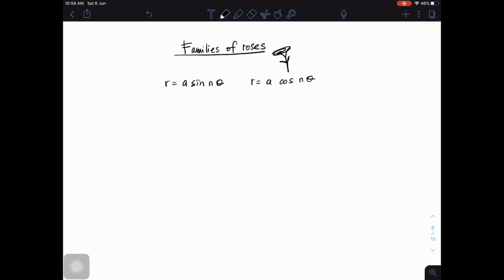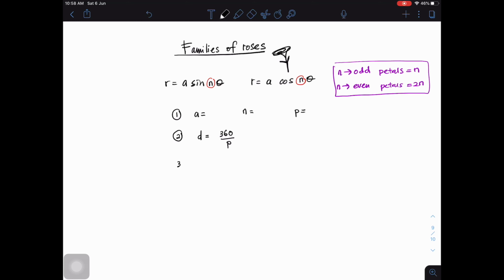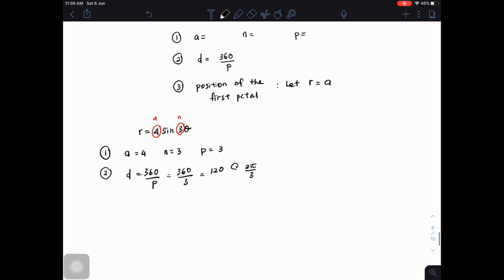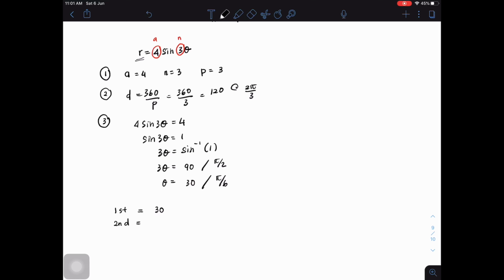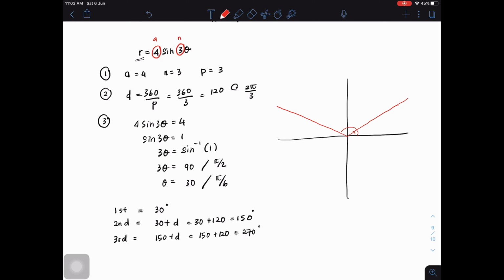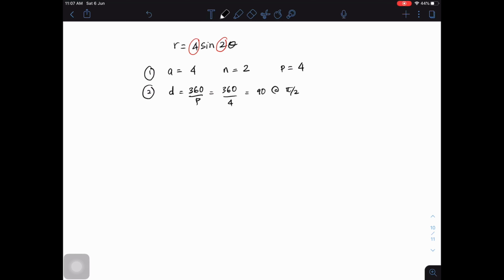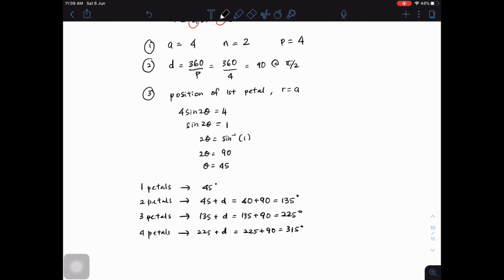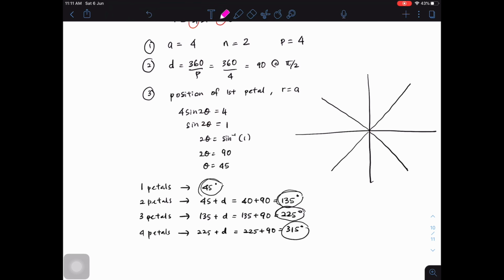Polar Coordinate (Part 5)